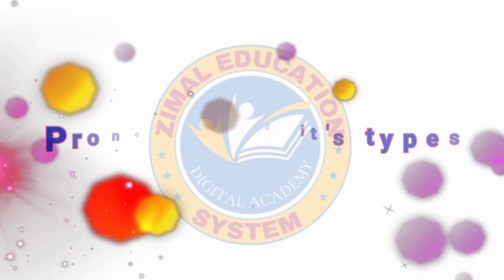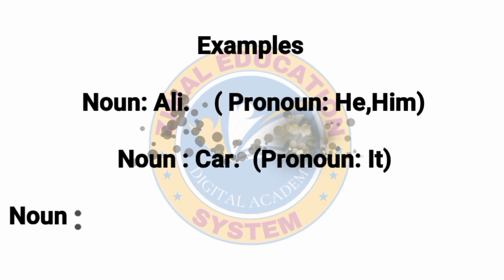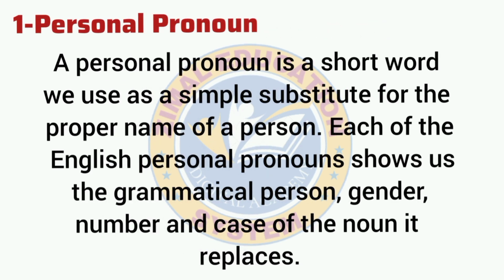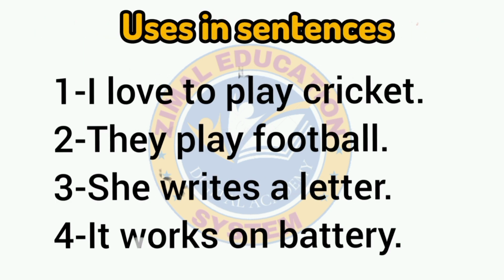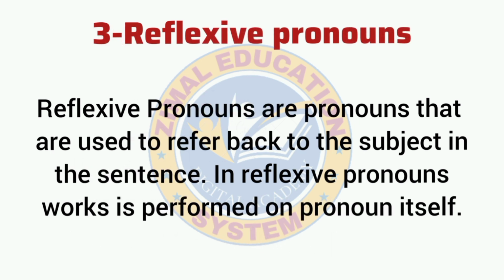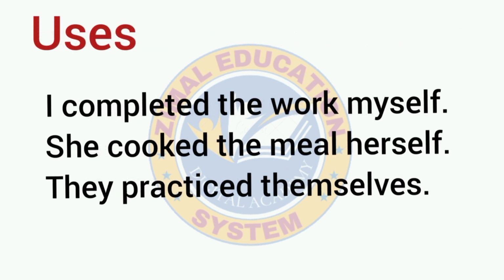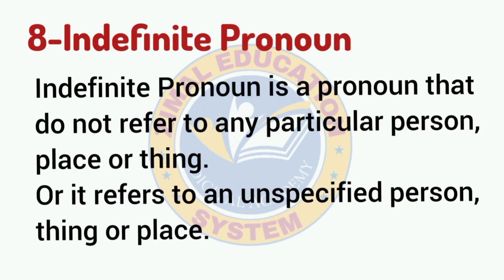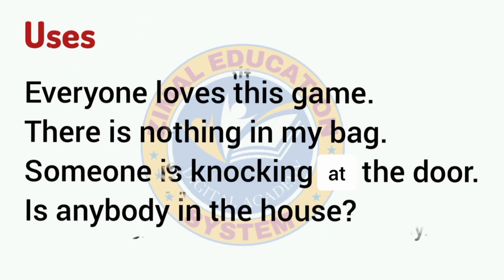Pronoun and its Types | Parts of Speech | English | HD